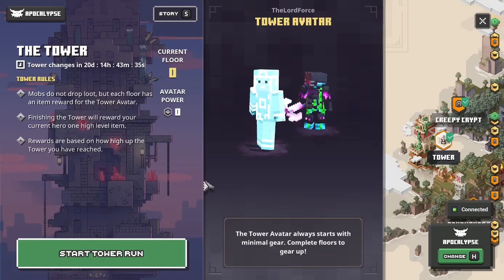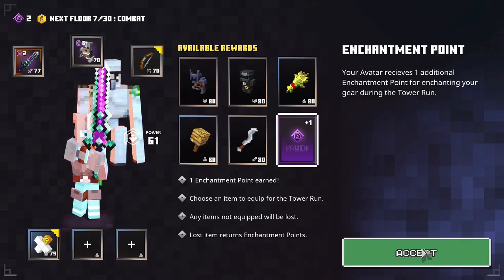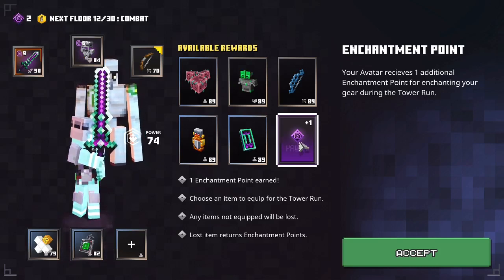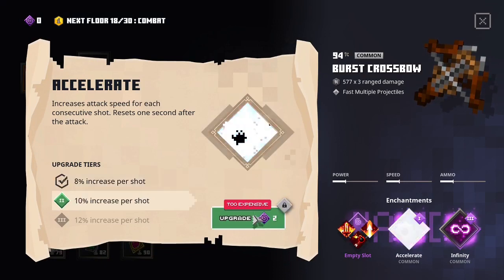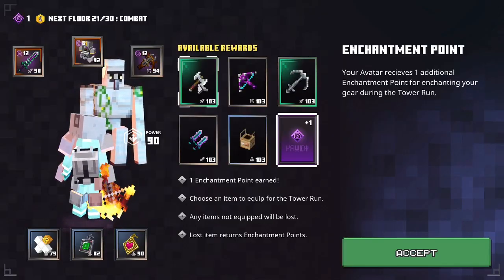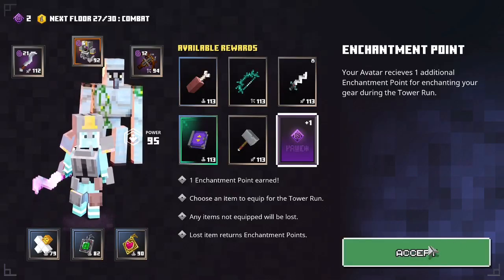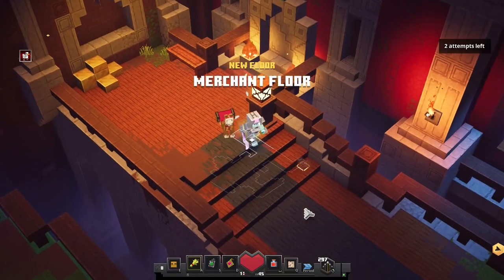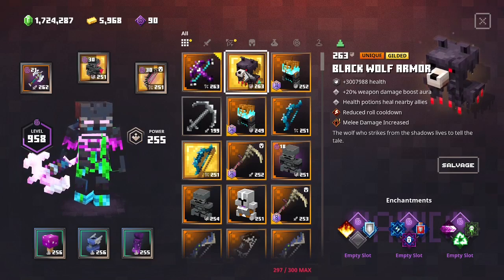Minecraft Dungeons Tower guide /45 enchant point build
!! UPDATE: Replace Golem with Gong after 24 instead of the llama after 27 !!

This is my guide for the first tower in Minecraft dungeons.
Having good damage reduction is the most important thing followed by good damage.
Here in this guide I try to waste as few item picks as possible on things I don't need. In the end I have 45 enchantment points on my items to make my endgame as easy as possible.

I have survived deathless with this build but this time I died once to the ghast.

Ranged weapon is for bosses while melee and artifacts are for normal mobs.